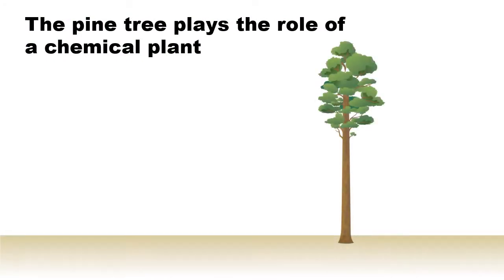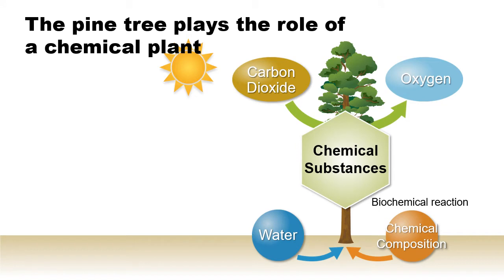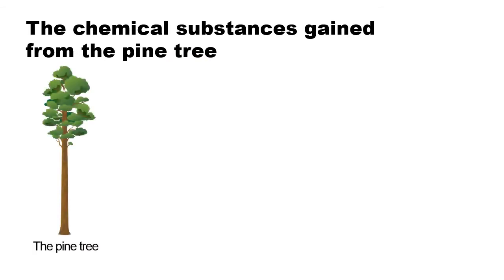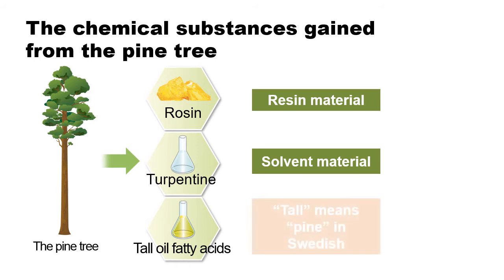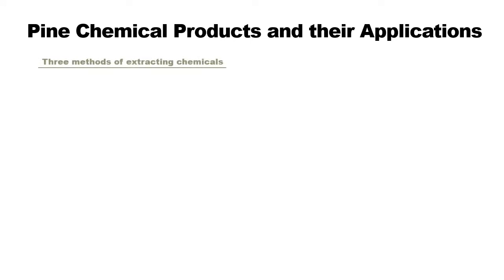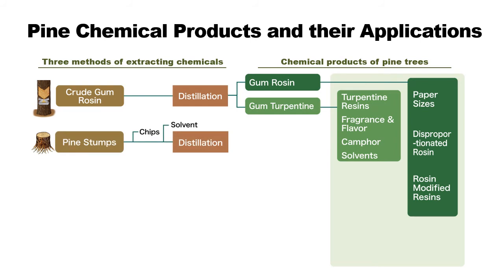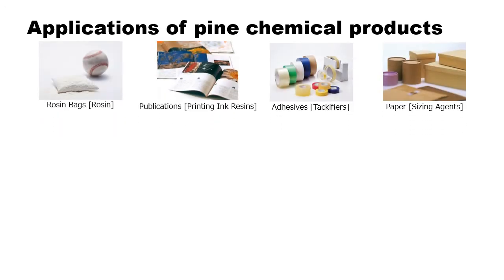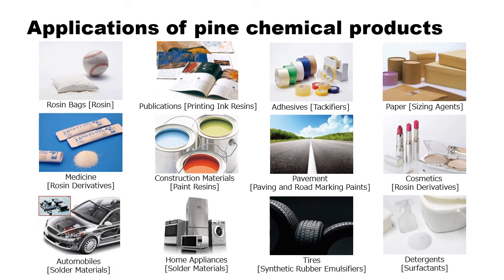Pine Chemicals | #1 Pine Chemical Products and Their Applications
A video presentation of Harima’s Pine Chemicals business
#1 Pine Chemical Products and Their Applications